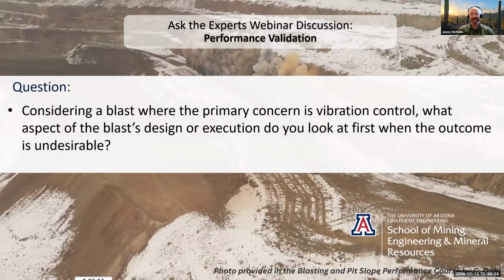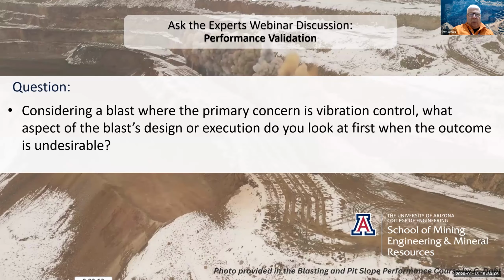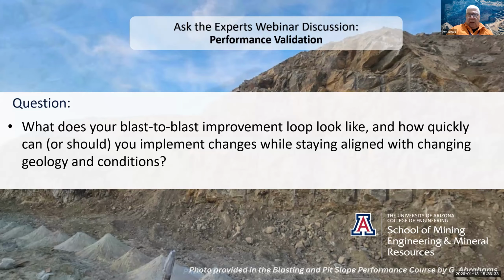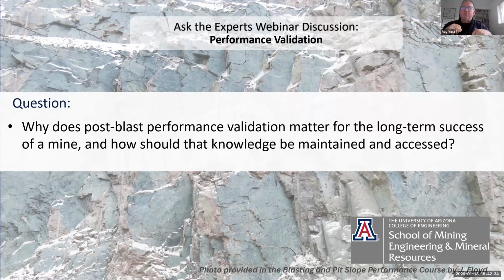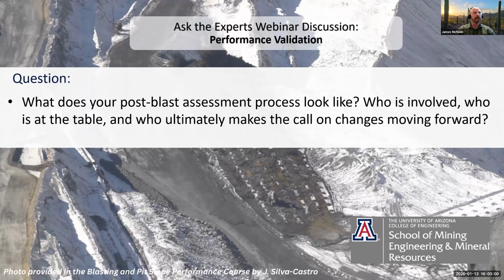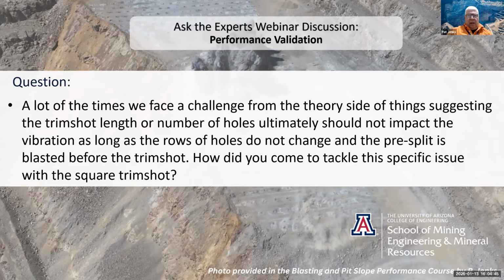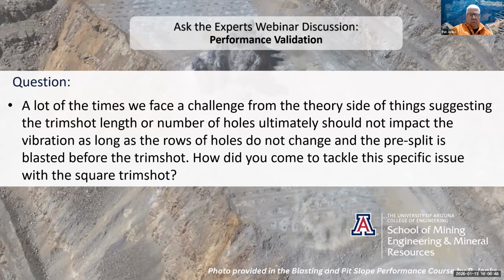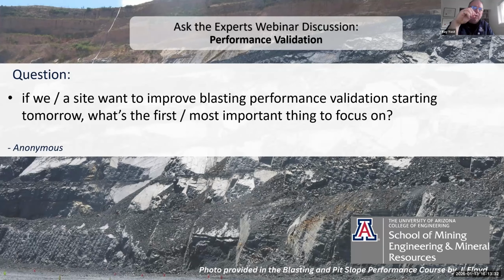Ask the Experts: Performance Validation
Join the GCE and expert panelists as we discuss questions and topics related to Performance Validation.

This webinar is is aligned with our professional development course, Blasting and Pit Slope Performance. For more information about this or our other online professional development courses, visit our